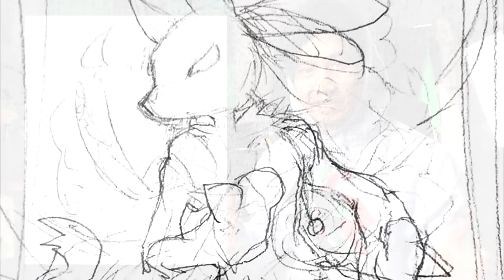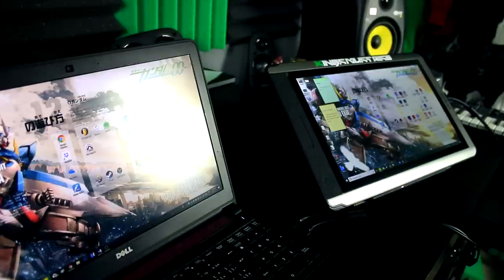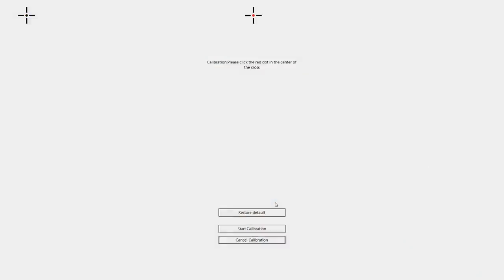Epic Lucario Speedpainting (1 Brush)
Really quick process on how to make a simple silhouette piece look super epic.